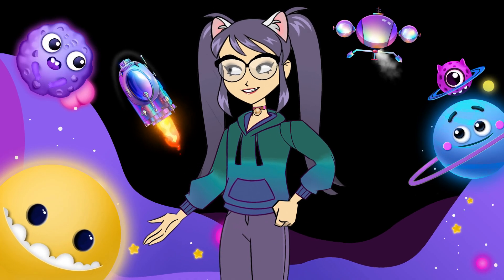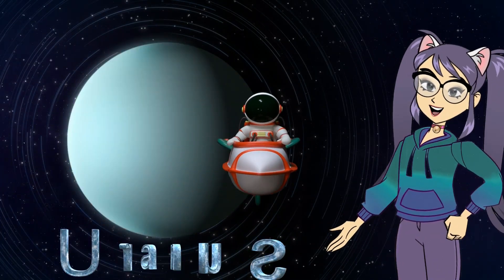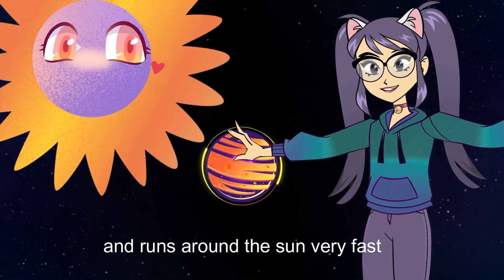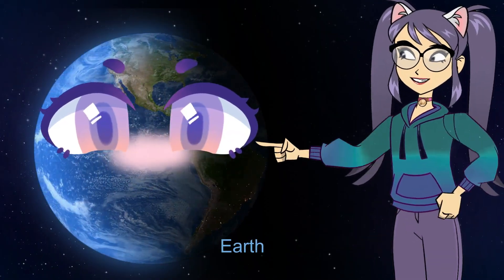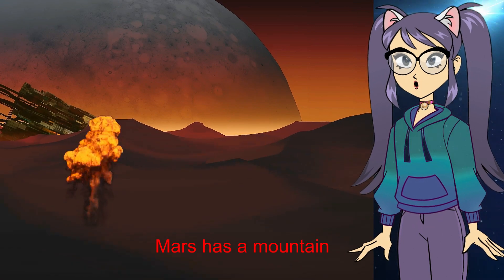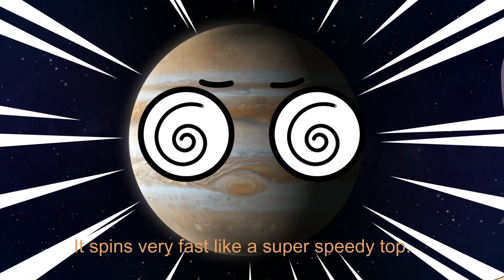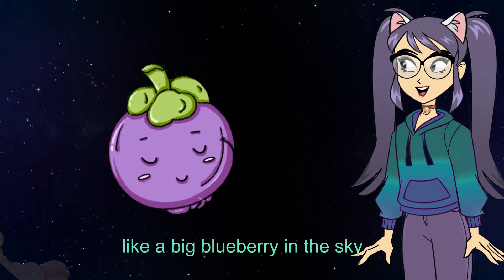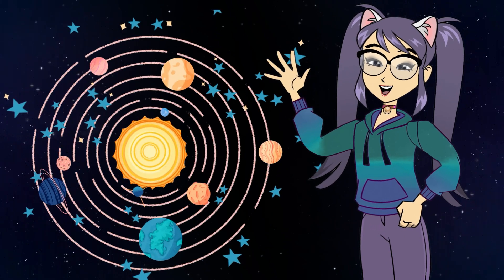planets for kids | Solar system | Planet rhymes | Exploring our solar system | Nursery rhymes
🪐 Embark on an exciting journey through our captivating solar system with this fun and educational video for kids! 🚀 Join us as we take a closer look at each of the planets that call our cosmic neighborhood home.

From the colossal gas giants like Jupiter and Saturn to the mysterious ice giants like Uranus and Neptune, we'll discover the unique characteristics and fascinating facts that make each planet special. Get ready to explore the scorching surfaces of Venus and Mercury, the rugged landscapes of Mars, and the beauty of Earth, the only planet known to support life.

With vibrant animations, cool facts, and easy-to-understand explanations, this video will spark your child's curiosity about space and encourage them to learn more about the wonders of our universe. Whether your little astronomer dreams of becoming an astronaut or simply wants to know more about the planets above, this planetary adventure is perfect for curious young minds!